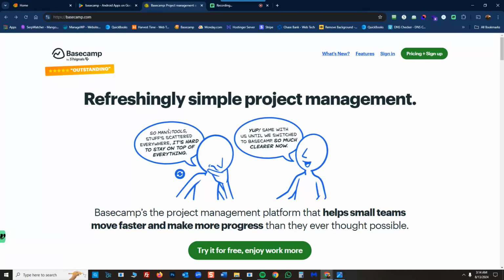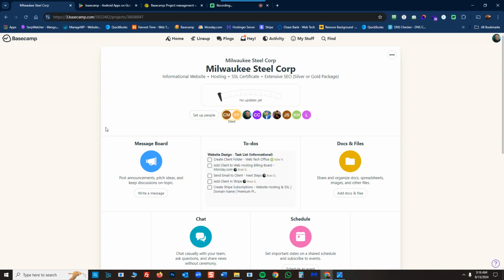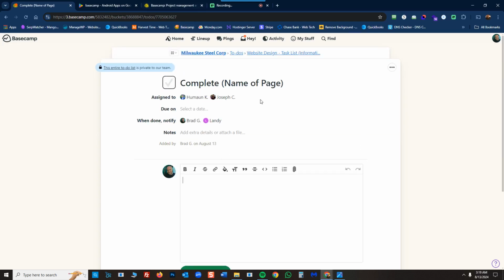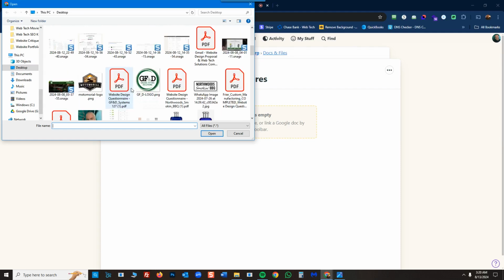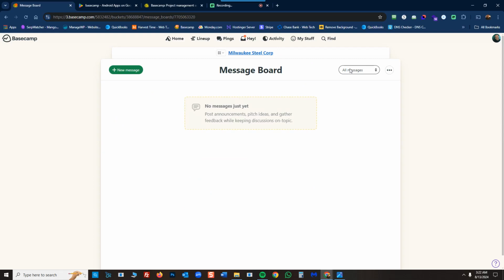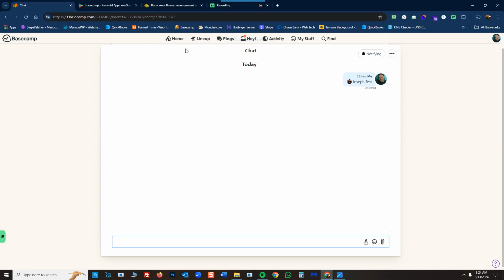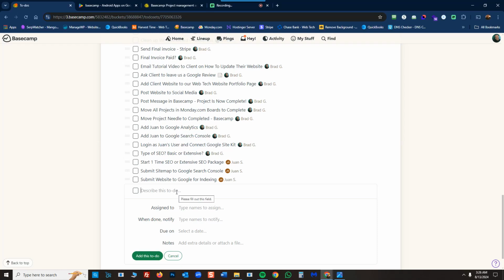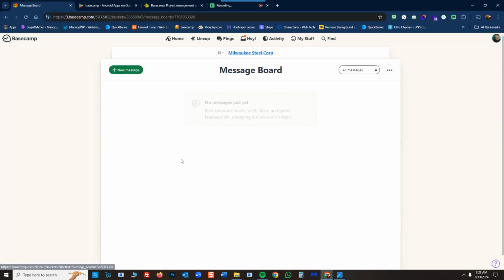Basecamp Overview - Client Version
Basecamp Tutorial for Clients.